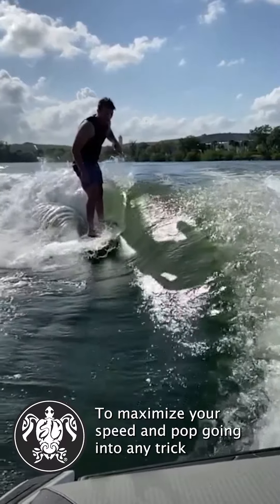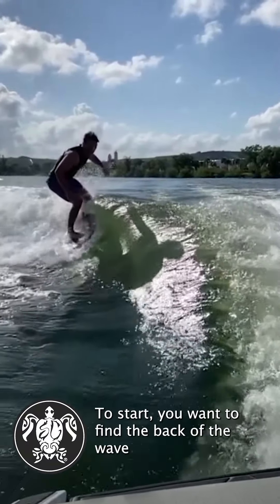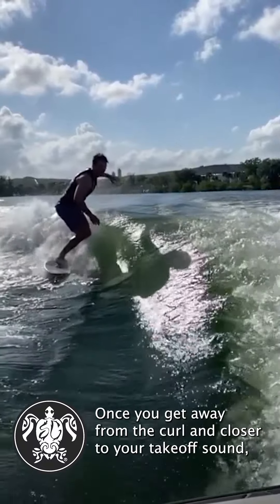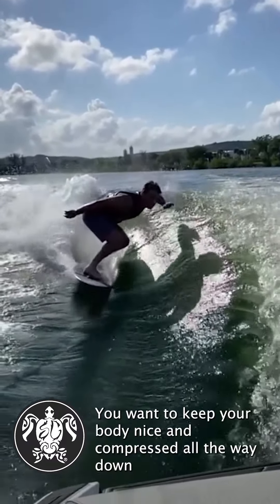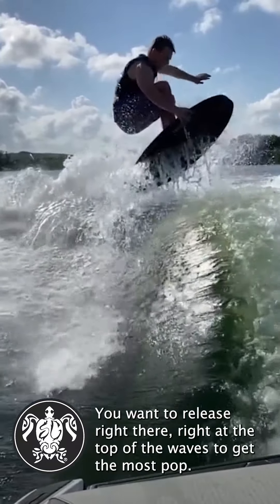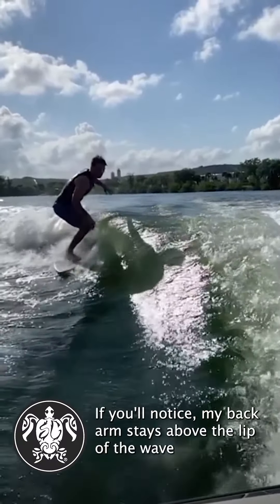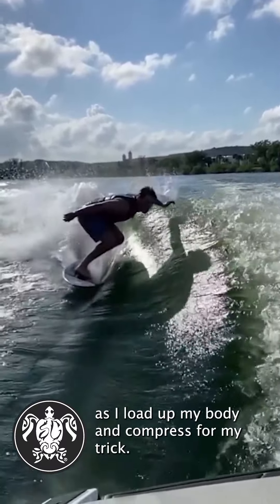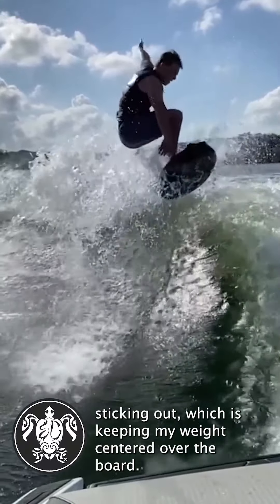Soulcraft Trick Tip ⚡ Timing Your Pump with Keenan Flegel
Trick Tip of the Week. Timing Your Pump with Championship Winning Pro Wake Surfer @keenanflegel 🌊🏄‍♂️